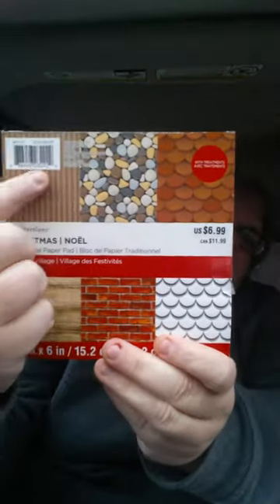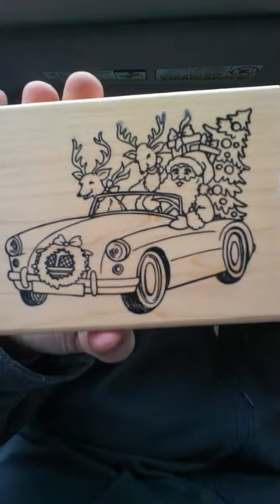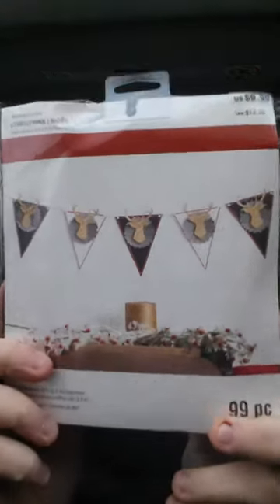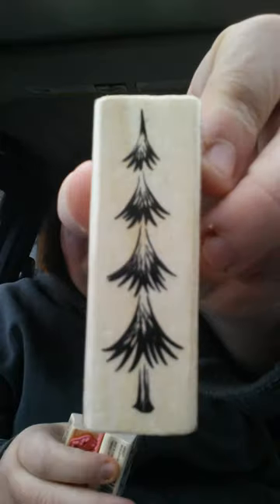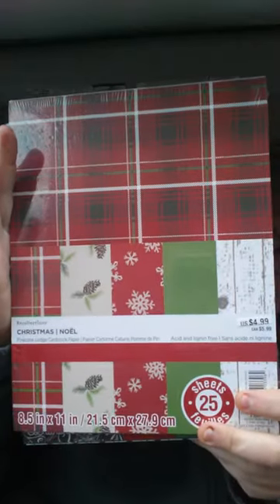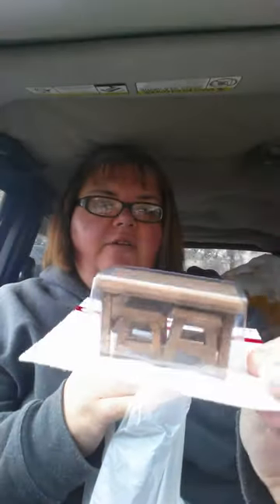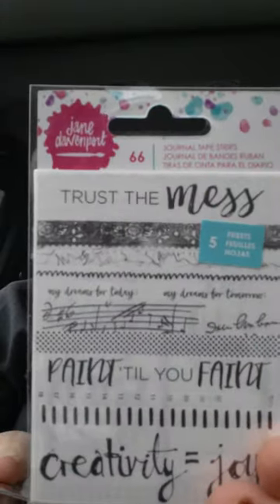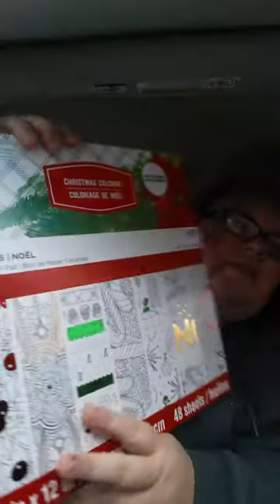Michaels, a lota Christmas clearance Part 1